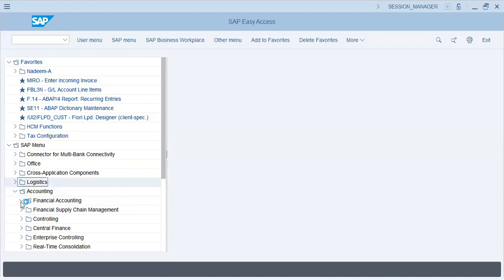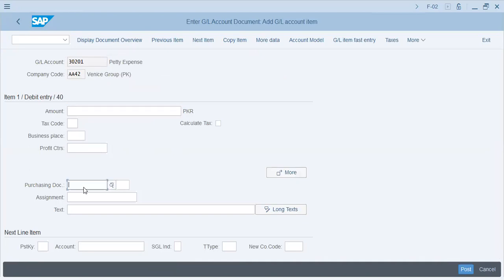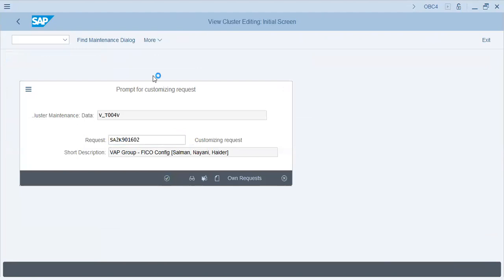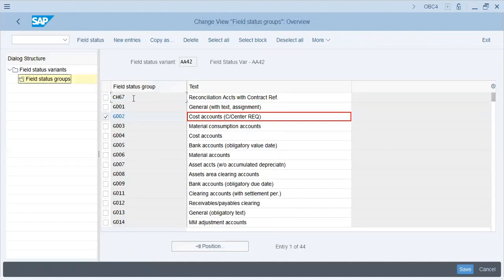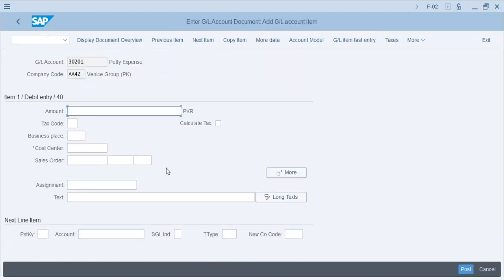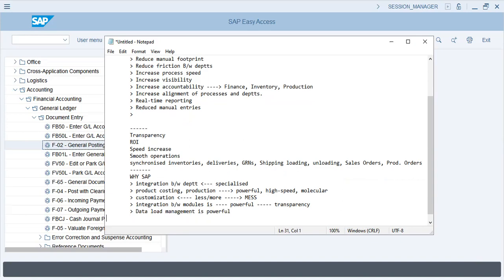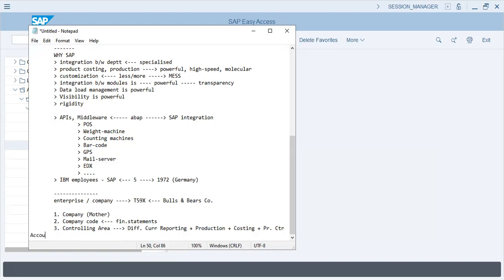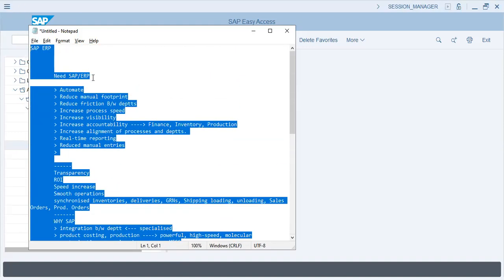SAP S4HANA Finance Enterprise Structure, Field Status Variant Concept, and Front End Entries Tutoria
Dive into the world of SAP S/4HANA Finance with our tutorial covering Enterprise Structure, Field Status Variant concepts, and Front-End Entries. Understand the configuration of the financial framework, delve into the logic behind Field Status Variants, and explore front-end data entries in SAP S/4HANA Finance. Whether you're transitioning to S/4HANA or looking to deepen your knowledge, this video provides practical insights and step-by-step guidance for effective financial processes.

SAP S/4HANA Finance, Enterprise Structure, Field Status Variant, Front-End Entries, SAP S/4HANA Finance Tutorial, SAP Finance Training, Financial Configuration Guide